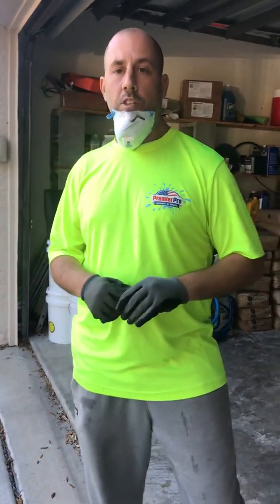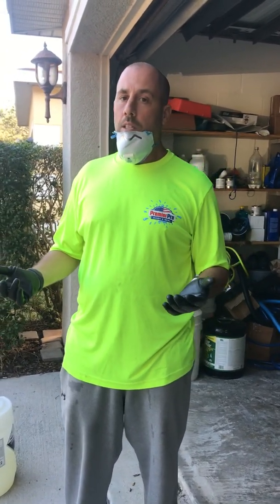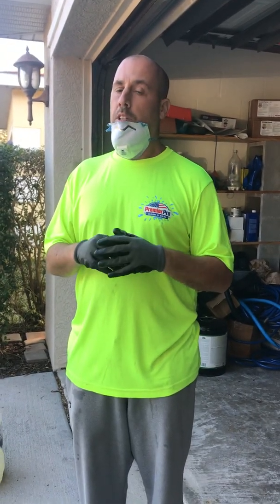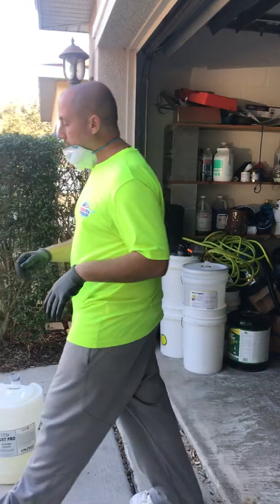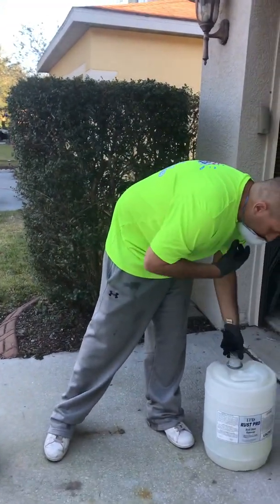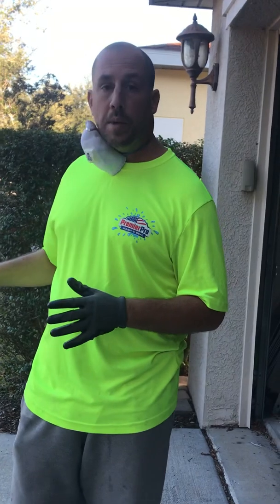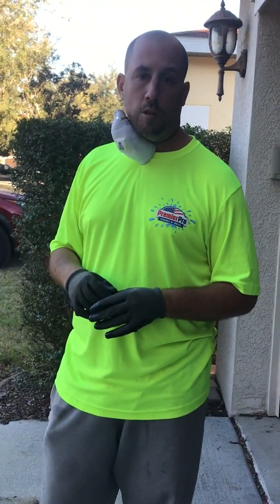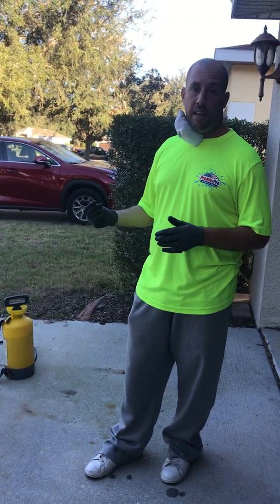How to mix acid and water properly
This video demonstrates how to mix acid and water together. Remember - always acid into water. Never water into acid, ever